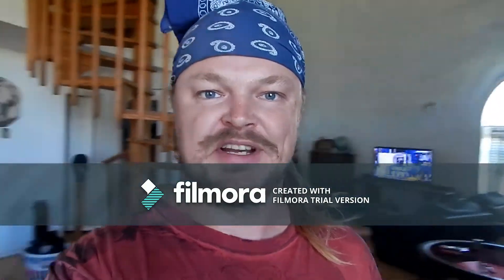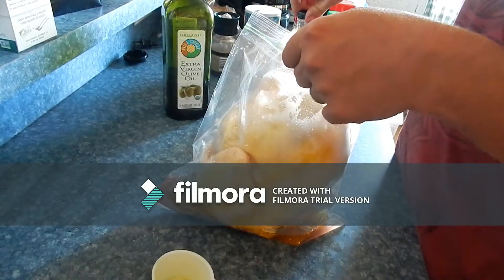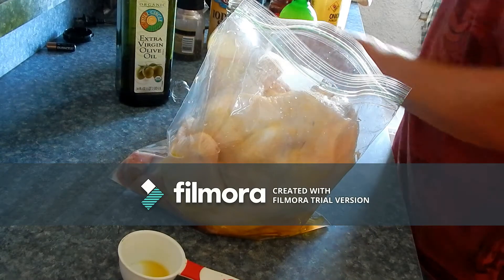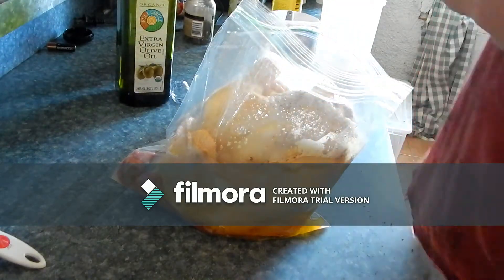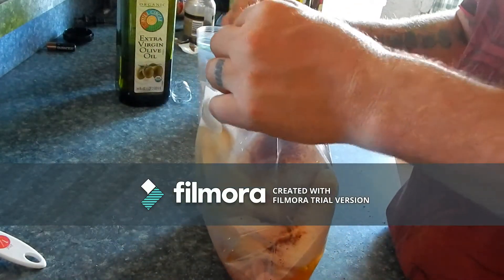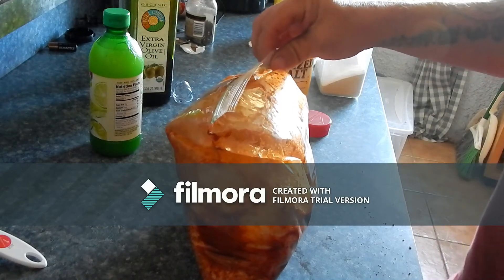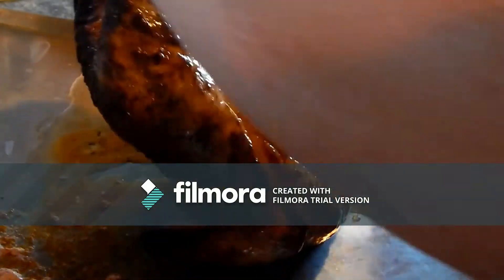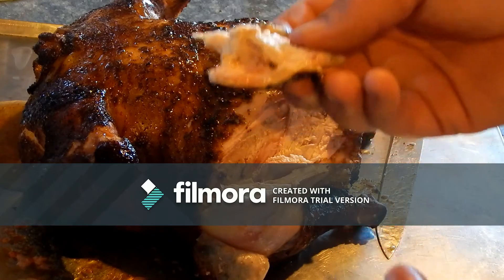Smoked Chili Lime Chicken!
Here Is how to do a smoked chili lime chicken! The Smoker Temp was a consistent 230 degrees... smoked for about 3.5 hrs